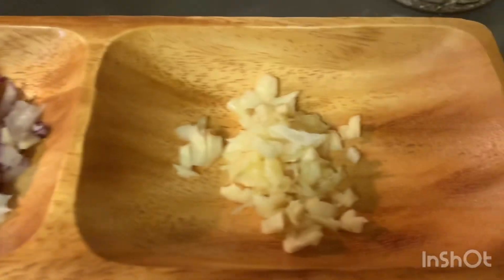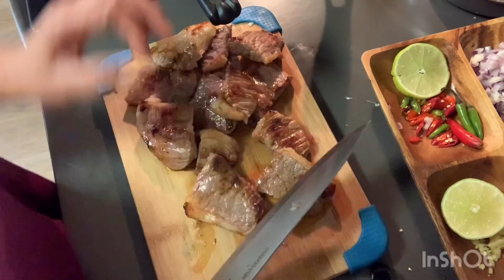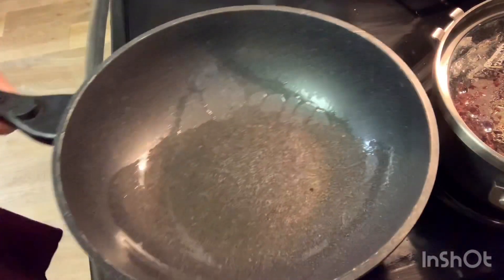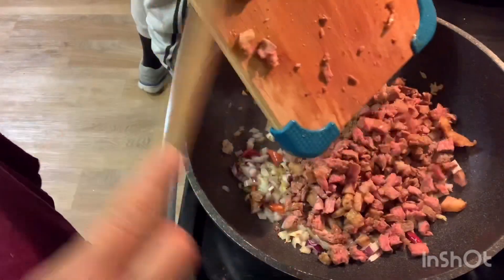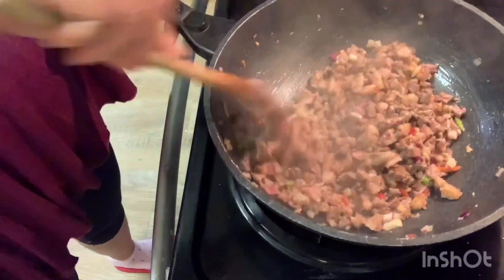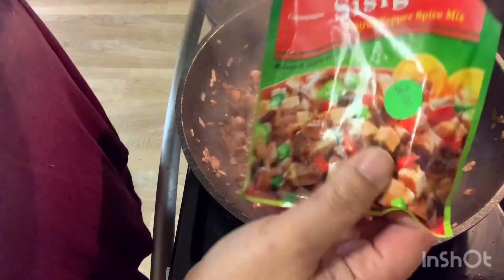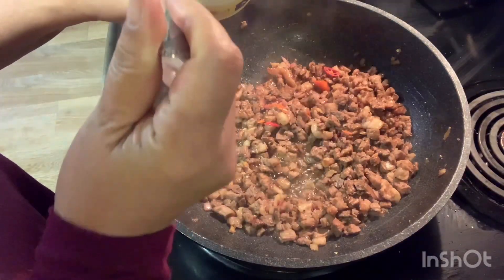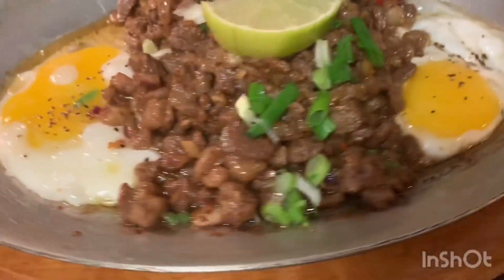Beef Sisig. for my American Family.( Jocelyn's Philippine Kitchen Style)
1 lb beef
1 tsp salt
1 tsp blk pepper
1 lime
Thai pepper
1/2 tsp chicken flavor
1/2 tsp msg
1 tbsp mayonnaise
2 eggs
Sisig flavor
Ginger
3 cloves garlic
1/2 red onion